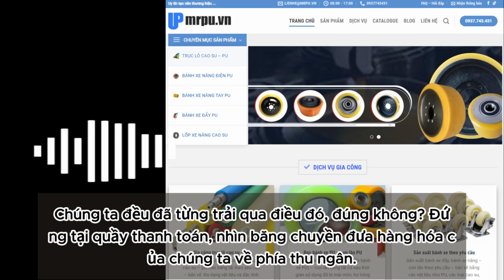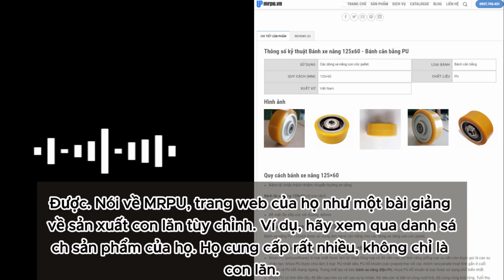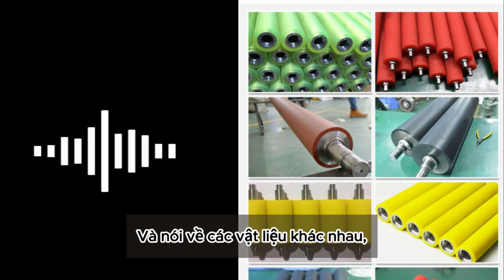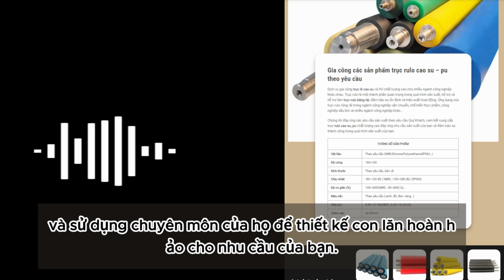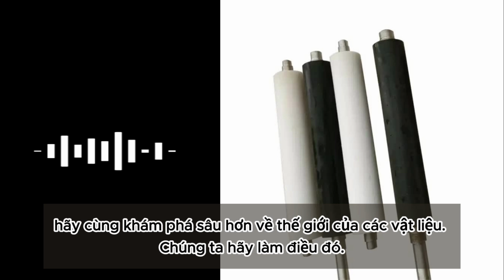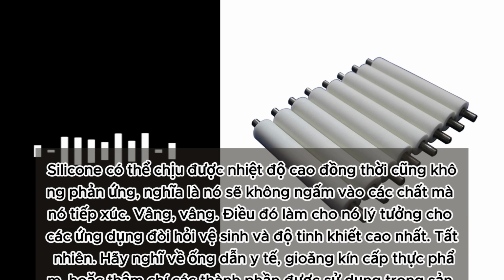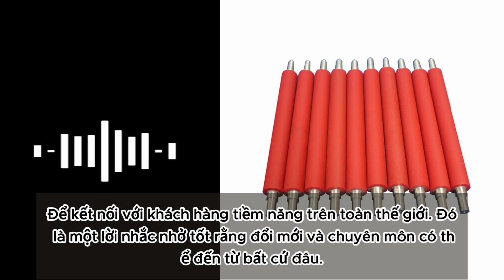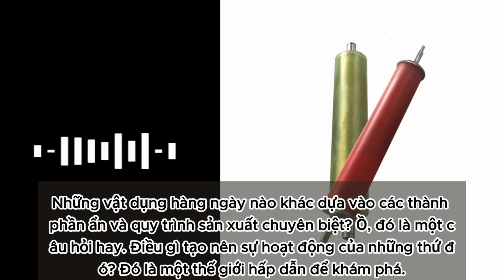Podcast MRPU - Giới thiệu website mrpu.vn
Chuyên về gia công, buôn bán các loại trục lô cao su – PU, bánh xe đẩy, bánh xe nâng,  và các sản phẩm liên quan. Chúng tôi cam kết cung cấp những sản phẩm chất lượng và dịch vụ tốt nhất đáp ứng nhu cầu của khách hàng.
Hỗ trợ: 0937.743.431